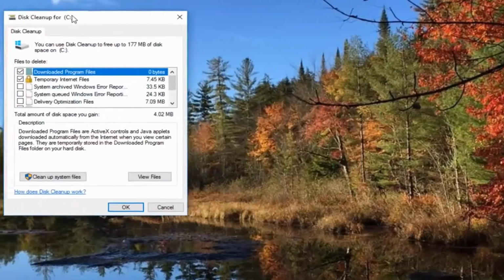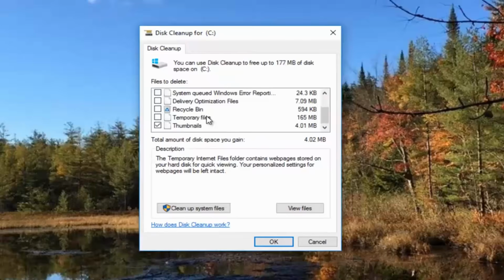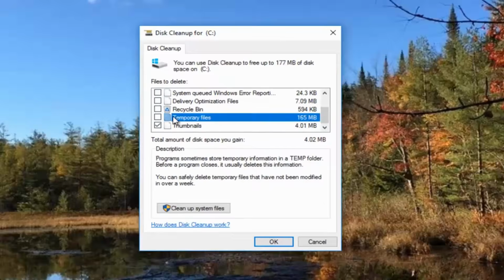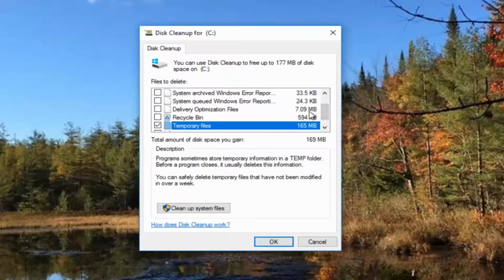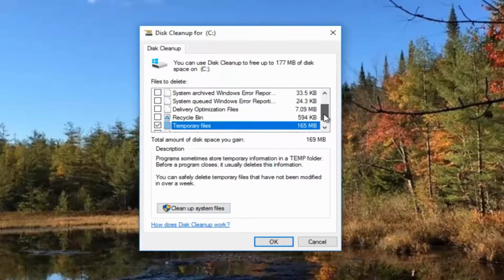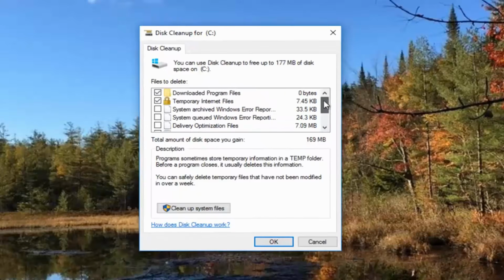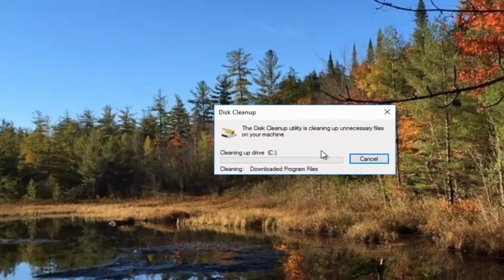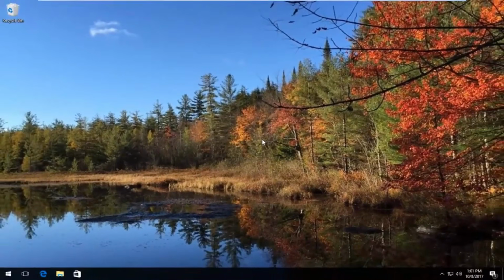How to Clean C: Drive In Windows 10 & 11 - Make Your PC Faster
This tutorial focuses on cleaning the C: drive in Windows 10 and Windows 11 to help improve PC performance and manage available storage space. It covers common storage-related issues such as unnecessary files, limited disk space, and system slowdowns that can affect overall computer performance. The topic is especially useful for users searching for Windows disk cleanup, C: drive optimization, and ways to improve PC speed. The tutorial provides an overview of C: drive maintenance without explaining the specific steps used to address the problem.

Windows 10 C Drive Cleanup
Windows 11 C Drive Cleanup
Clean C Drive Windows 10
Clean C Drive Windows 11
Low Disk Space Windows
Free Up C Drive Space
Windows Disk Cleanup
Windows Storage Cleanup
Improve PC Performance
Make Windows PC Faster

Keeping the C: drive properly managed is an important part of maintaining a responsive Windows computer. This tutorial discusses how storage buildup can contribute to performance concerns and why managing available disk space can be beneficial. It is relevant to Windows 10 and Windows 11 users experiencing slow performance, storage warnings, or a rapidly filling system drive. The video provides useful information about C: drive cleanup and PC optimization while avoiding a detailed walkthrough of the individual troubleshooting steps.